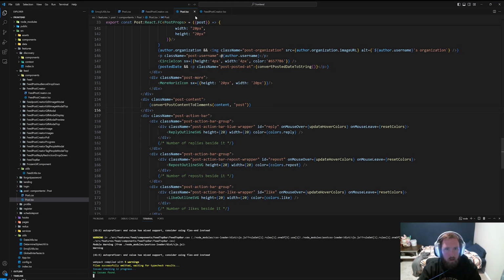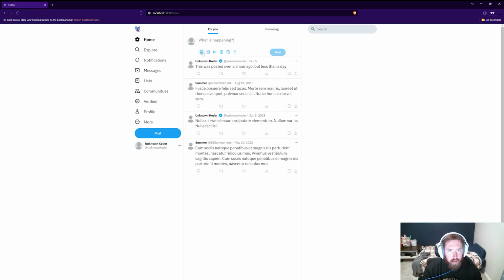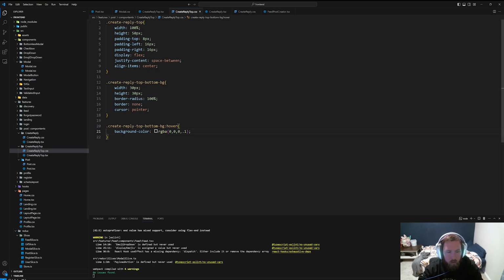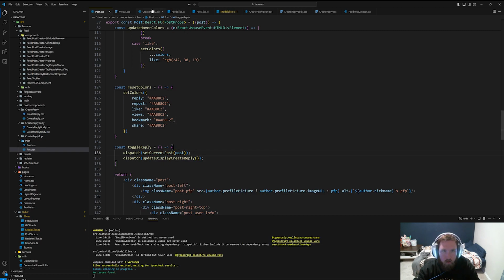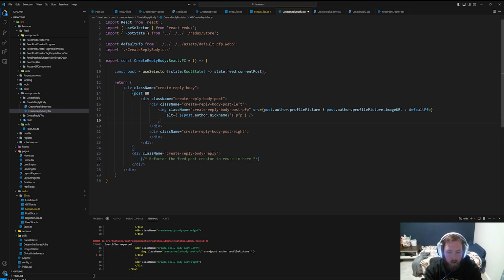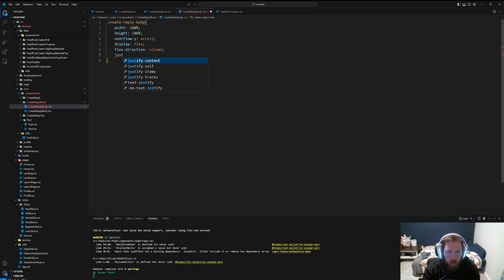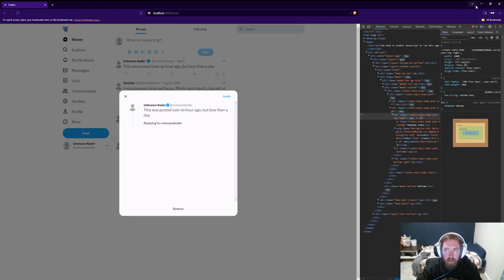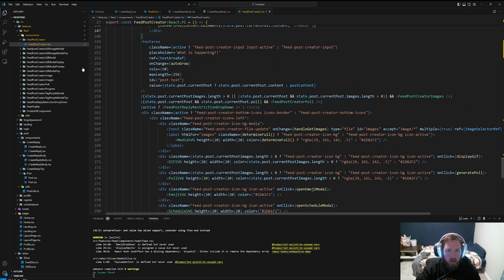Lets Build Twitter From the Ground Up: Episode 151 || Java, Spring Boot, PostgreSQL and React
This is a little bit shorter of an episode because I wanted to end off at a good point rather than getting part way through a task and having to end. With that being said, in this episode we continue working on the reply mechanism, this time turning to the frontend. We setup a new modal to be opened whenever someone clicks on the reply button on a specific post. Inside the popup modal we create a top bar which allows us to close the modal, and also a place holder button for opening up a list of drafts. Finally, we setup the body of the modal to display the content from the post that we are replying to.